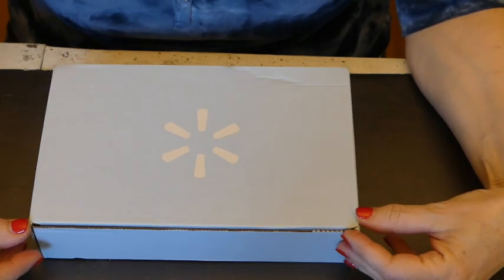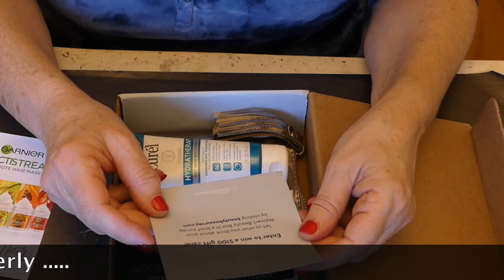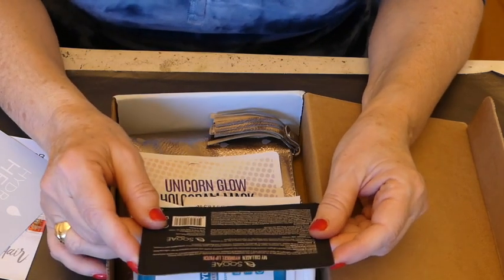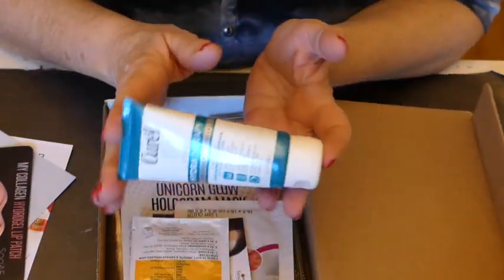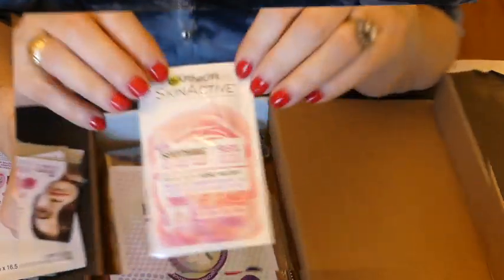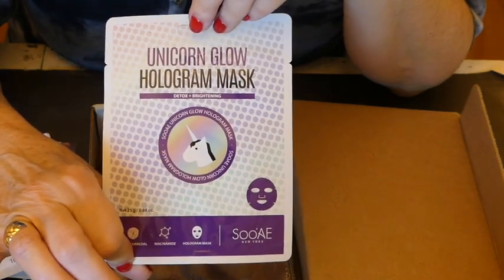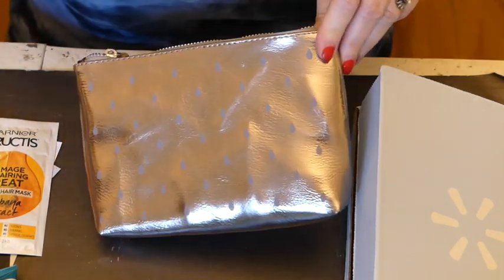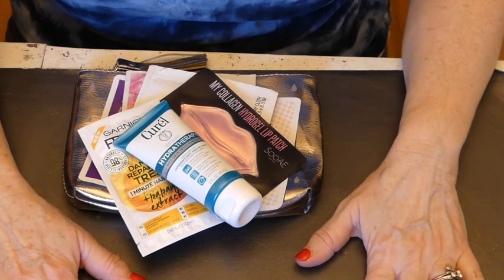Walmart Winter 2019 Beauty Box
This video is about Walmart Winter 2019 Beauty Box